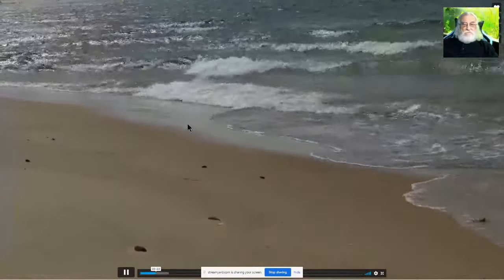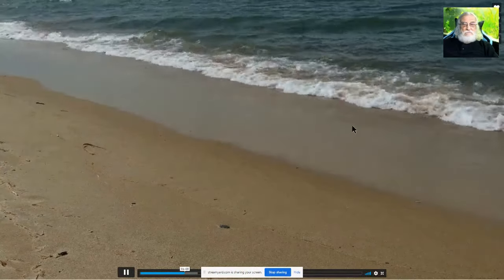THE VERY BEST FILTER FOR YOUR AQUARIUM I FATHER FISH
SAND IS THE SUPERIOR FILTER MEDIA FOR YOUR AQUARIUM.
Learn how Father Fish uses sand to create a stable, healthy aquarium that will last years and years with little maintenance.
Sand is the miracle in the aquarium. Try this substrate and you will be delighted. We promise.

24/7 live on Discord:
This is a wonderful way to meet and make new fishy friends as well as get the help you need. Join us at Father Fish Server on DISCORD -

New Father fish store is live!

The beach video  is by MICRODAC and is offered as a challenge to add copy to the video and send it to the creator. This video will be sent to MICRODAC and may be viewed on their YouTube channel. Please visit MICRODAC. This is a remarkable site expressing many of the sentiments important to me.